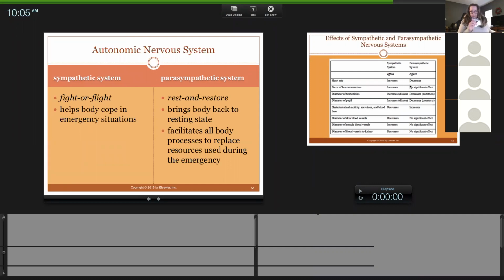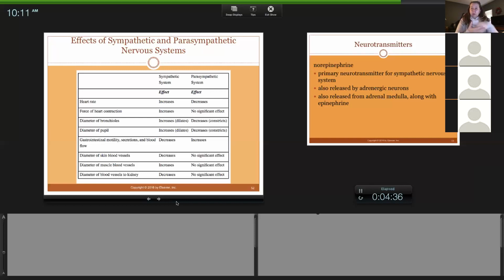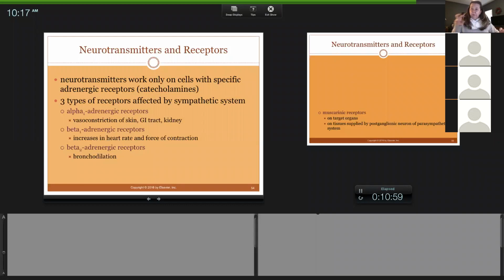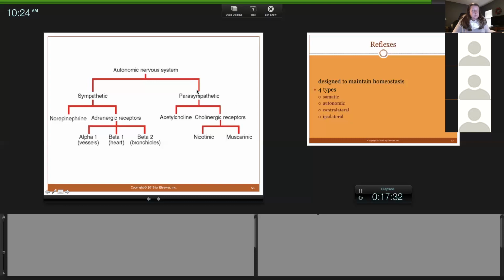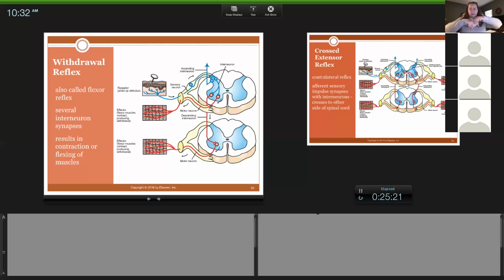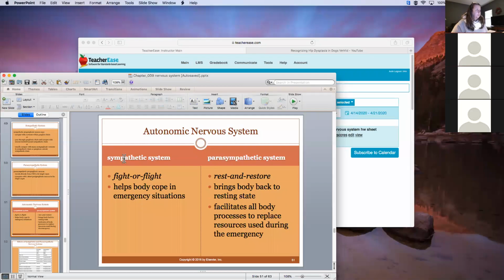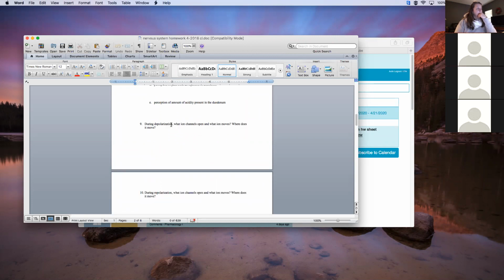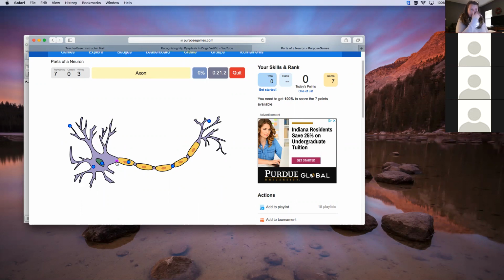ns end material